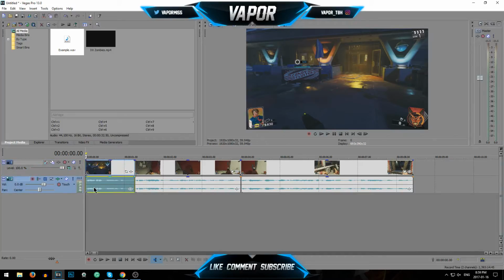HOW I MAKE MY YOUTUBE VIDEOS! (Sony Vegas) | 2017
➤Get cheaper games!